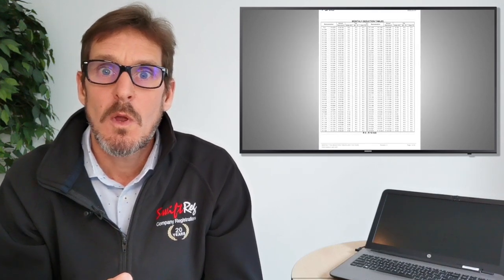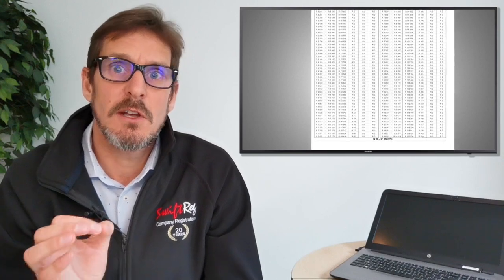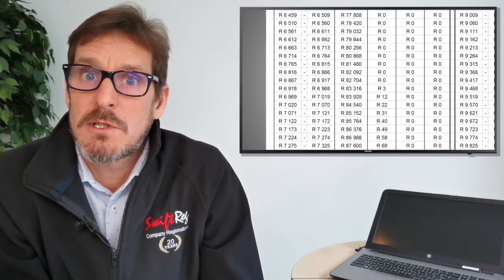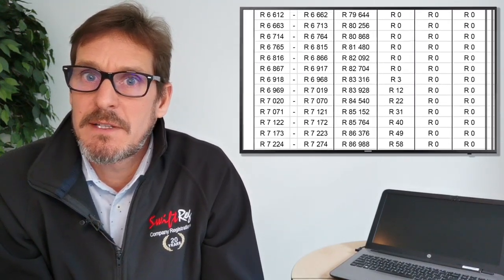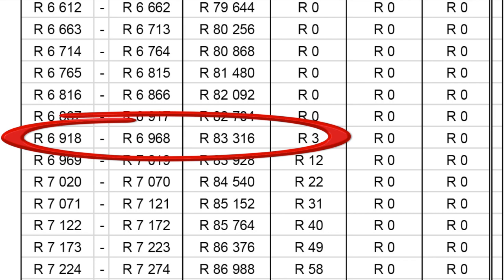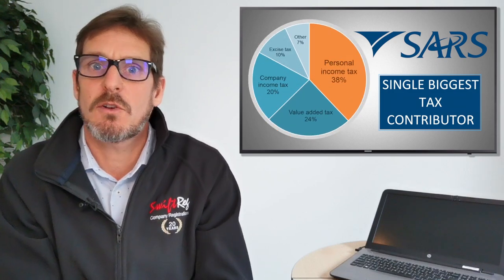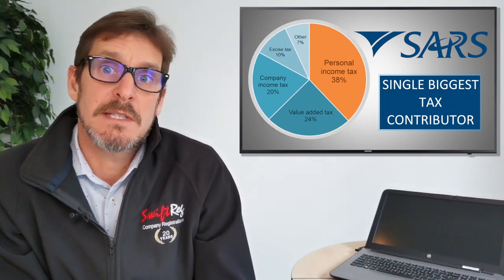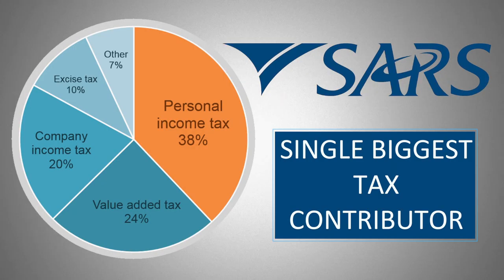PAYE and UIF Registration Explained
If you would like any assistance with registering for PAYE and UIF, please use the following link:

We at SwiftReg look forward to assisting you. We have a dedicated call center 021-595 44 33 (available during business hours) alternative please browser our for more services.

And now for the video script... :)

PAYE is the acronym for Pay as You Earn which is the tax paid to SARS by all employees who earn more than R6918 pm – for the current 2020 financial year.  If you earn less than R6918 pm you do not pay PAYE but you are still required to be registered.

On 1 March of each year SARS publishes the updated tax tables and salary bands with adjusted tax rate for each salary band.  Your payable tax depends on how much you earn, your age and your pay period – weekly or monthly.  For example, there are different tax rates for those under the age of 65, between 65 and 74 and over 75.

In this example we will use the 2020 tax tables for individuals earning a monthly salary. As you can see the starting salary band for PAYE contributions for people under the age of 65 earning a monthly salary is between R6918 and R6968 and the amount of PAYE due is only R3. This is equal to 0.043% of your salary. This may sound like nothing but PAYE is based on a sliding scale so the more you earn, the more you pay.  The percentage of PAYE goes all the way up to 45% of your salary which makes South Africa the second highest personal income tax paying country in Africa, just after the Ivory Coast and the 20th highest tax paying country in the world for individuals.

From a SARS perspective, PAYE is the single biggest tax contributor to the government coffers making up 38% of all taxes.

So, when should you register for PAYE?
An employer must register within 21 days of becoming an employer. The employer is also required to register for UIF at the same time as PAYE.  Since the requirements and information are identical for UIF and PAYE, we have combined them into one application. Your PAYE and UIF contributions are paid to SARS by your employer after they have been deducted from your salary.   The exact amounts should be itemised on your payslip.

So, what documents and information do you need to register for PAYE? SARS requires the company name, registration number, income tax number and business description for both PAYE and UIF registrations. You will also need to estimate the total value of your payroll for the next 12 months as well as the estimated number of employees the payroll will be based on. As always SARS will require a letter from your bank confirming the companies banking details. All of this information can be scanned and email to us.

So, what is UIF?
UIF is the acronym for the Unemployment Insurance Fund. The contributions for this fund is collected by SARS but managed by the department of Labour. It is intended to give short-term relief to workers who become unemployed or who are unable to work because of maternity, child adoption or illness. It also provides relief to the dependants of a deceased contributor.

So, how much are the contributions? The total UIF contribution to SARS is 2% of the employee’s salary. However, this amount is shared equally between the employer and employee who each pay 1%. This means that only a 1% deduction will be seen on the employee’s payslip. There is a salary ceiling of R14872 pm which means that the maximum UIF contribution per month per employee is capped at R148.72

It is the employers responsibility to pay the 2% UIF contributions over to SARS within seven days after the end of the month. If the last day for payment falls on a public holiday or weekend, the payment must be made on the last business day before the public holiday or weekend or SARS will automatically add a 10% penalty.

Finally, if you are a government employee or work for less than 24 hours a month you are excluded from contributing to UIF.

My top tip is for you to ensure that all the directors as well as the company’s tax returns are up to date to ensure that SARS processes the application instantaneously.

I hope this video has been helpful so as always remember, WE ARE HERE TO HELP